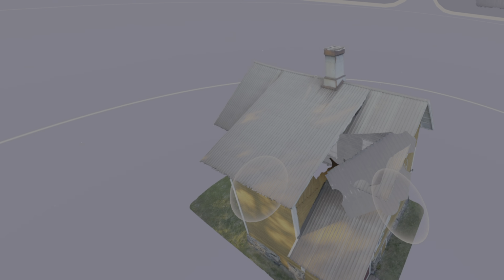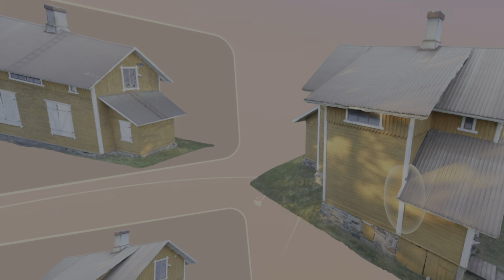Puzzling Places | Finnish Guardhouse | Kaarina Finland || PSVR 2 || PS5